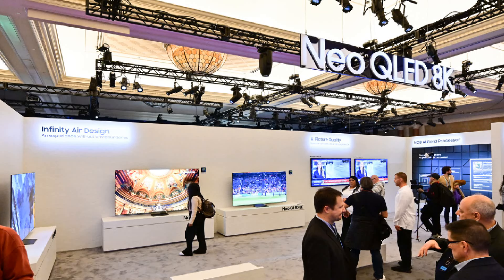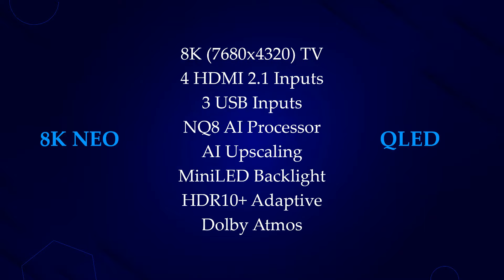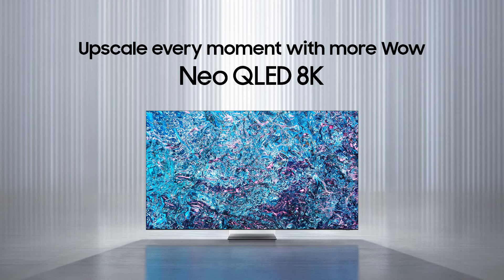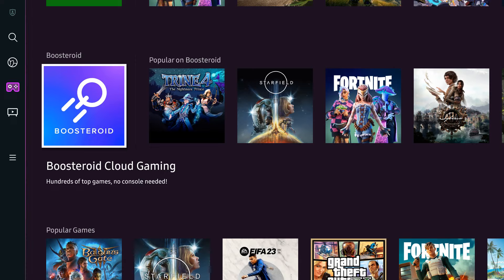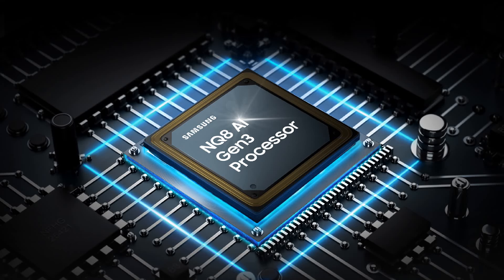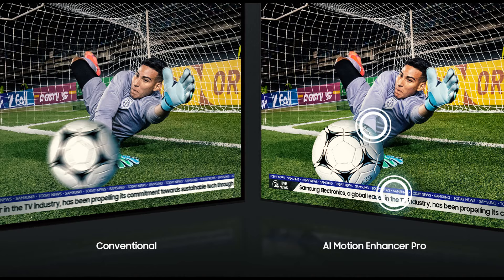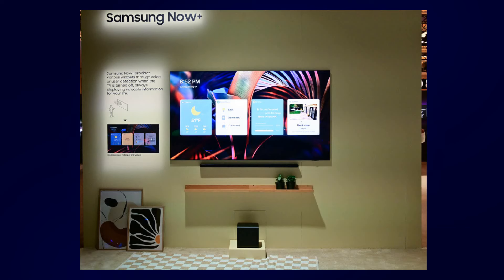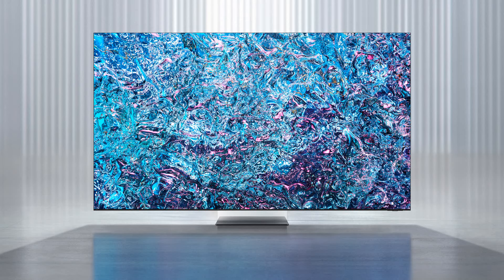Samsung 8K NEO QLED TV 2024 - BEST And PREMIUM!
Talking about the new Samsung 8K MiniLED Smart TV, it has a very premium and unique design, Next-Gen Processor, and some latest features.
Source : Samsung